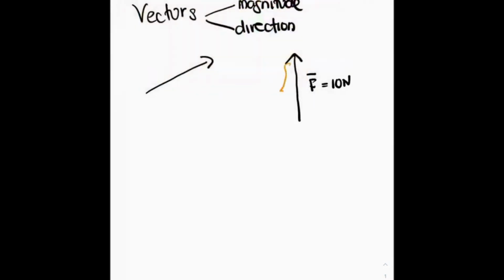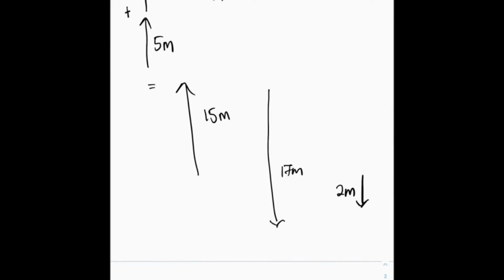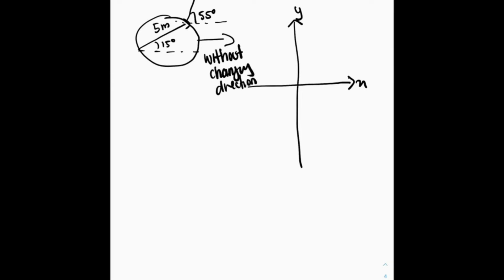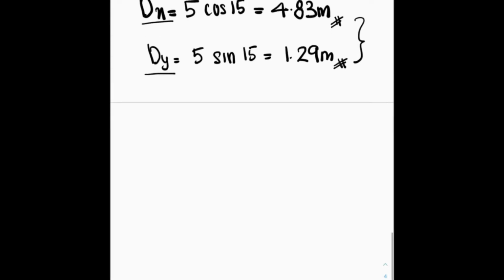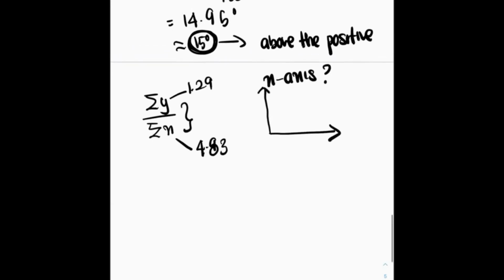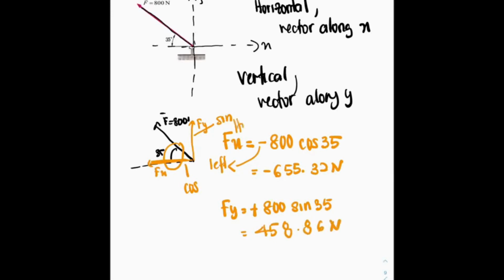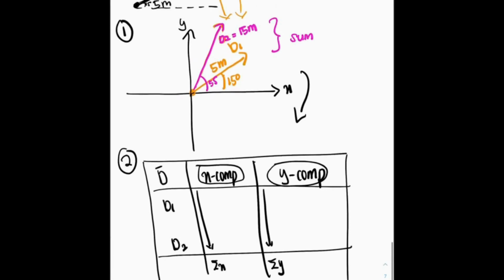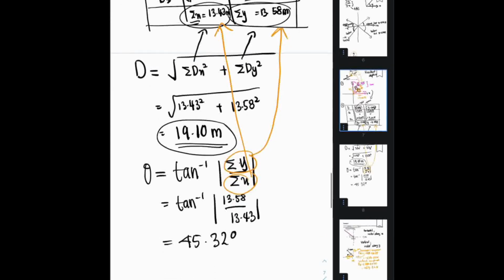Chapter 1.2 Resolving Vectors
to resolve vectors into components in order to find resultant vector